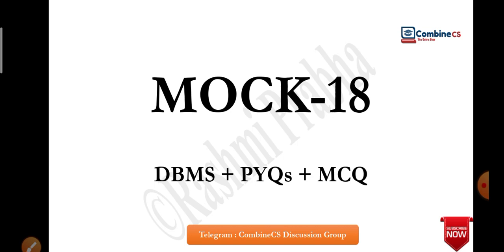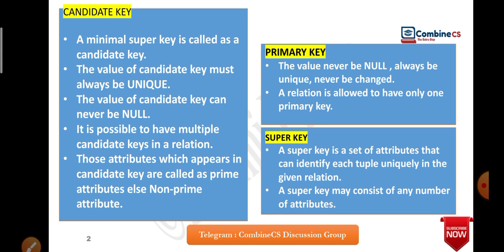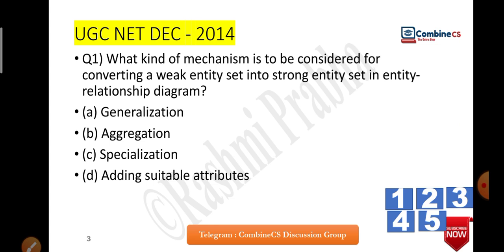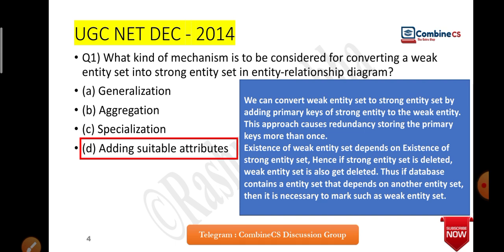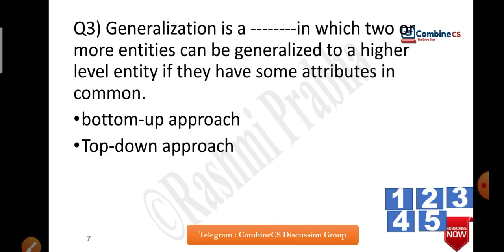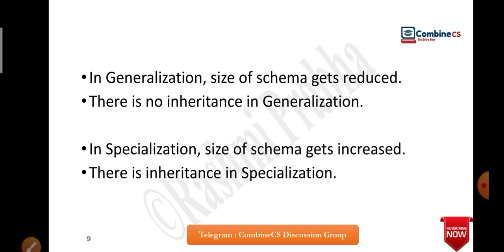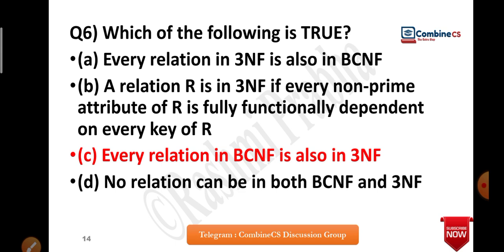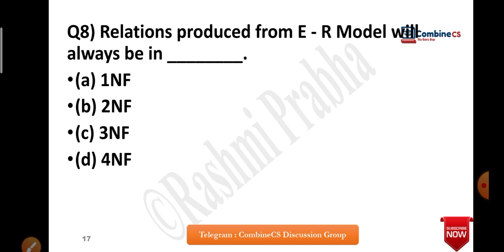MOCK-18 | ALL important points covered on DBMS KEYS | GATE | ISRO| UGCNET PYQs | by Rashmi Prabha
Important for all Competitive exams.

In case of any doubts regarding any videos or inquiry regarding any Computer Science Examination?
Lecture By: Rashmi Prabha
Useful Playlist links:-
PAPER – 1 | PLAYLIST DETAILS
Playlist for Beginners (School / College / Graduates / Non-IT / IT / CS / ALL AGE Group Students)

For any query regarding notes, pdf, feedback, suggestions etc…..
“Effort Never Dies”
( Share with friends and needy ones ! )